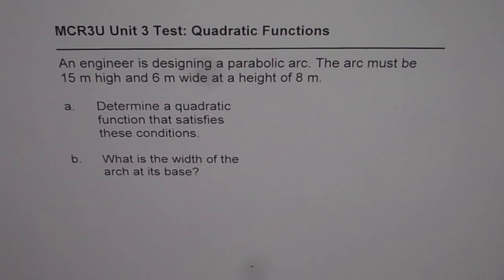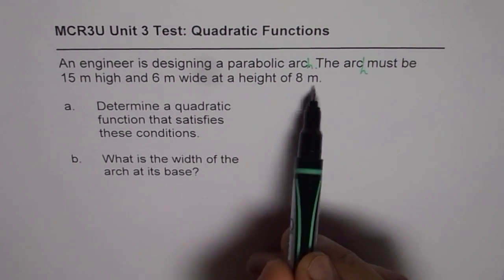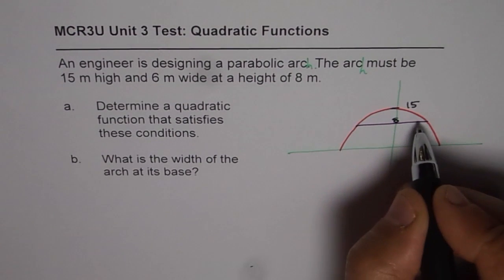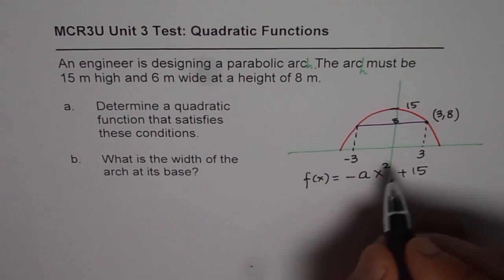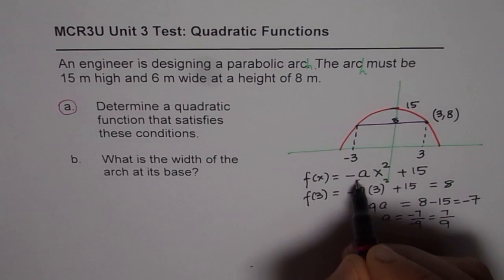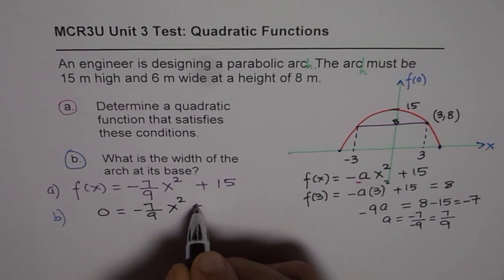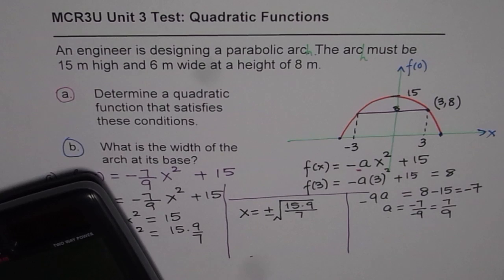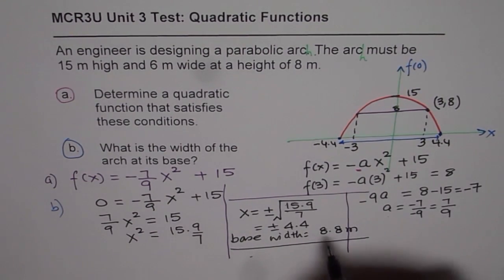Quadratic Equation For Parabolic Arch With Maximum Height and Width